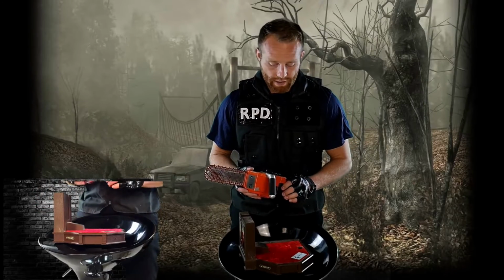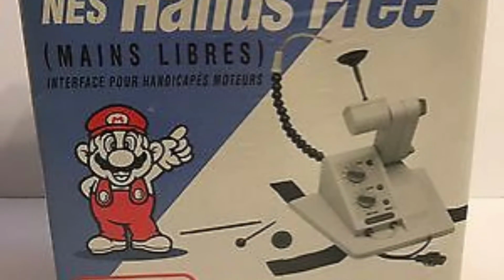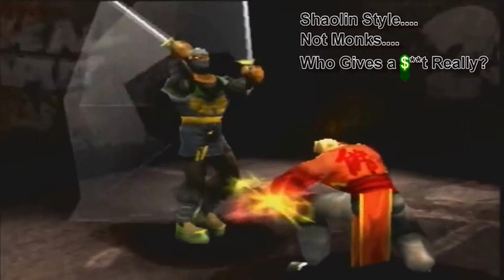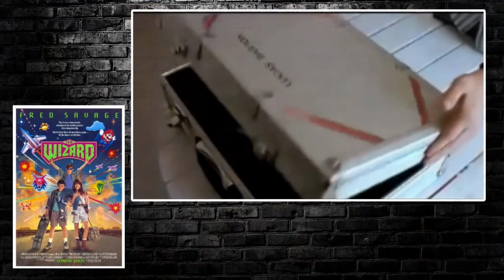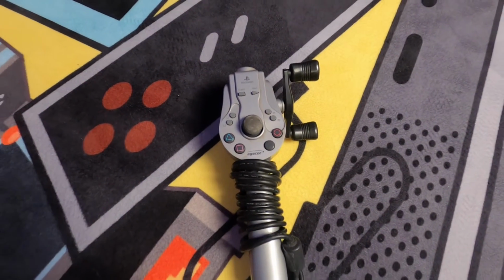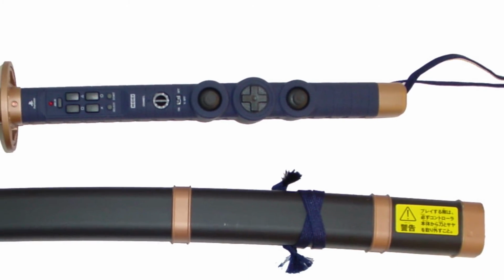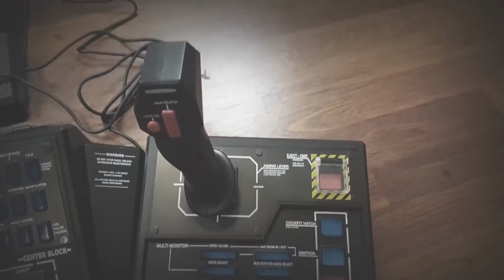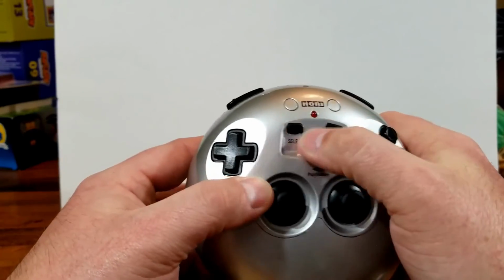Weirdest Controllers In Gaming History | Odd Gaming Controllers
Gaming has brought us some amazing moments, experiences and time wasters over the years. It’s also brought some of the wildest, weirdest and oddest things I’ve ever seen. Included in that list, is game controllers. Since the beginning, gaming companies and other 3rd parties have been putting out some of the most unique and odd game controllers. Some of them are awesome, while others may have missed the mark. In today’s video, I discuss a handful of some of the weirdest controllers in gaming history.

Gameplay videos if not done by myself are provided by World of longplays @